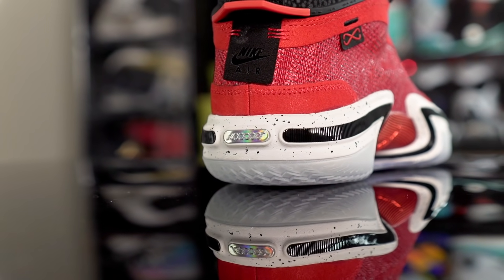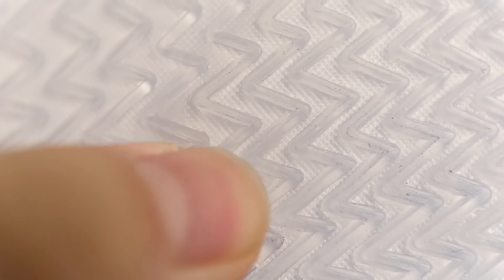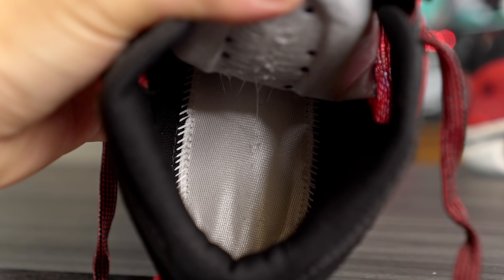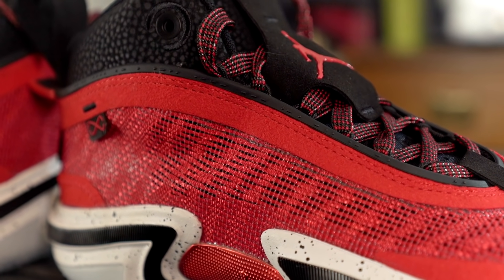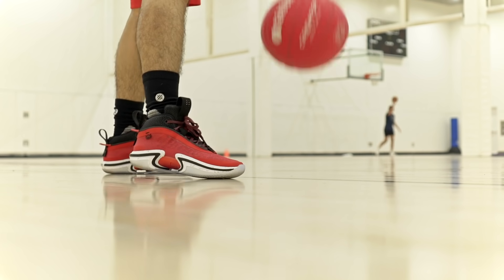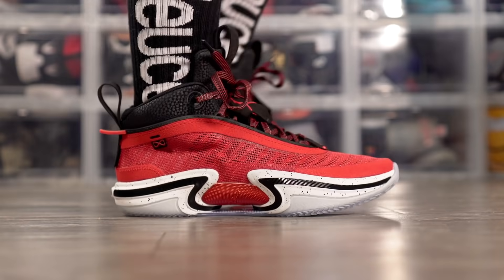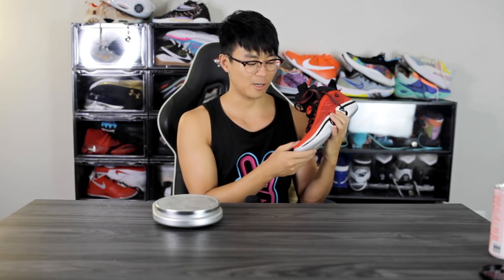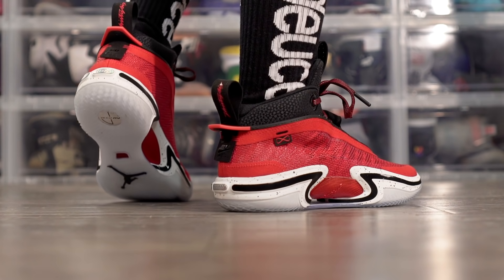Air Jordan 36 Performance Review! Best Shoe of the YEAR?!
Here is my performance review of the Air Jordan 36